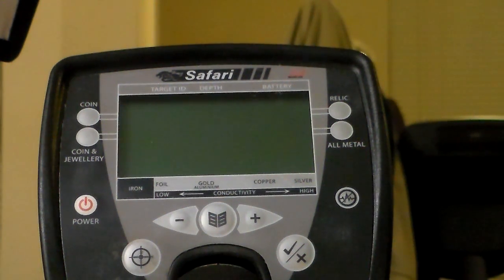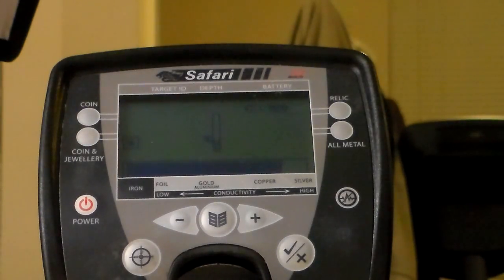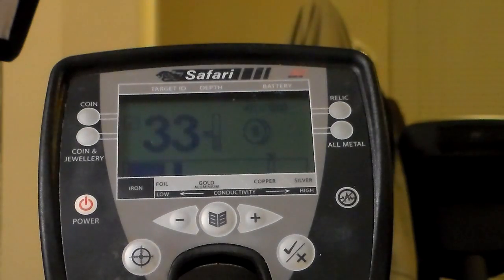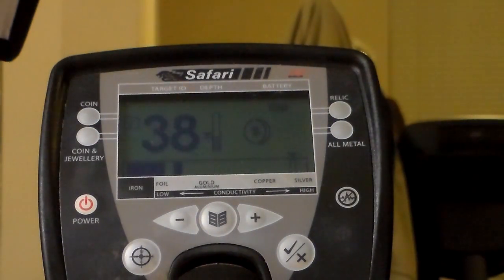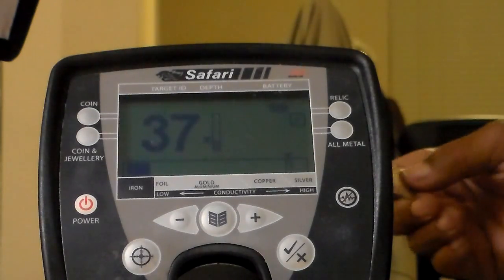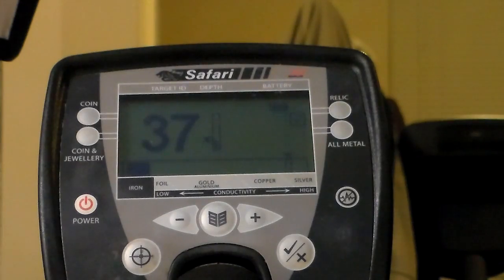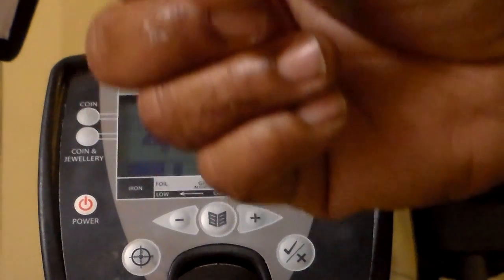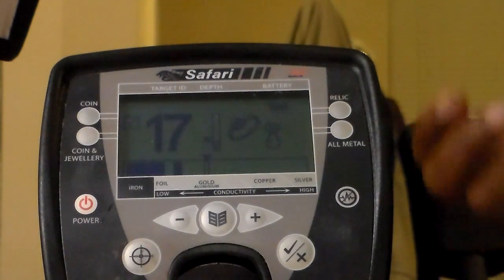Safari a Tone Machine with TID...Etrac a TID machine with Tones.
Trying to learn the ferrous tone differences and I examine some of the fun and many of the frustrations of Safari as compared with the Explorer, Etrac, and CTX3030 level of machines.   and learn why 37 38 and 39 ID's are one of the main reasons people upgrade to those higher cost machines.